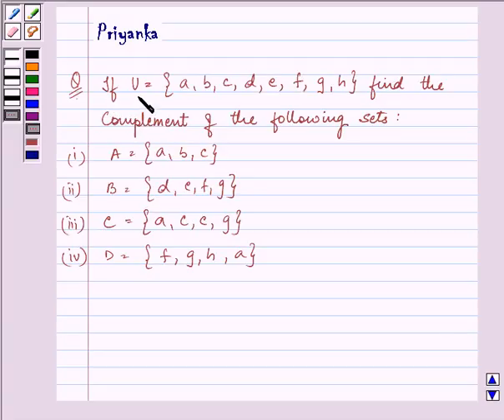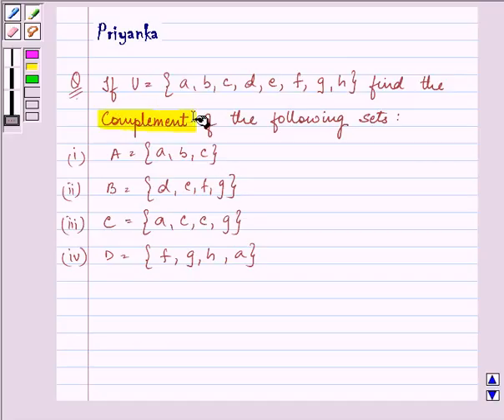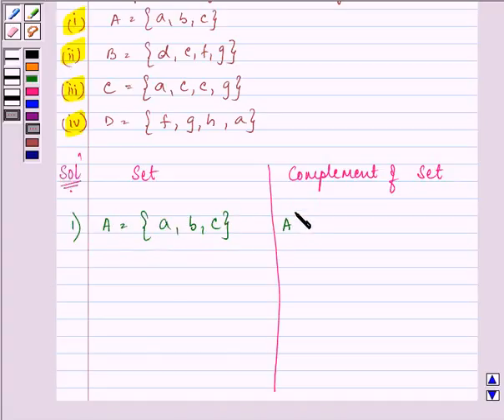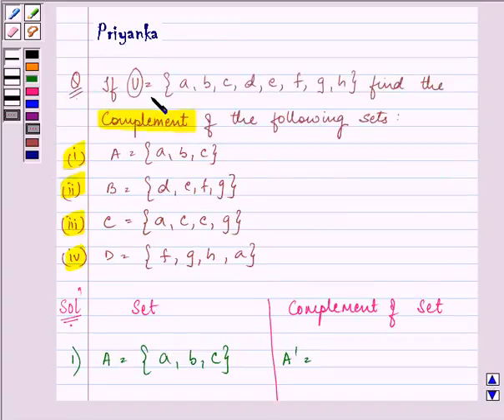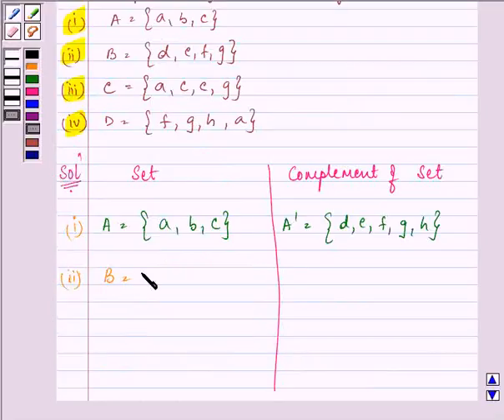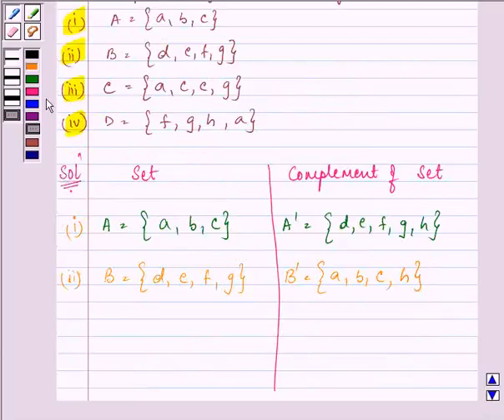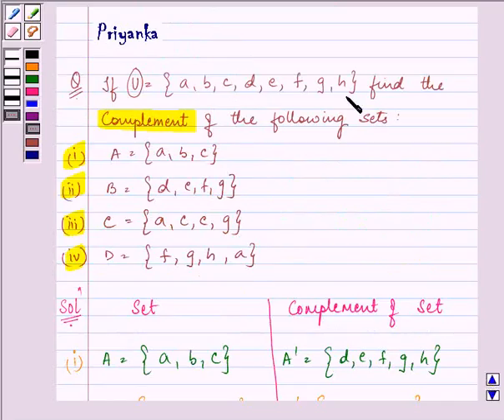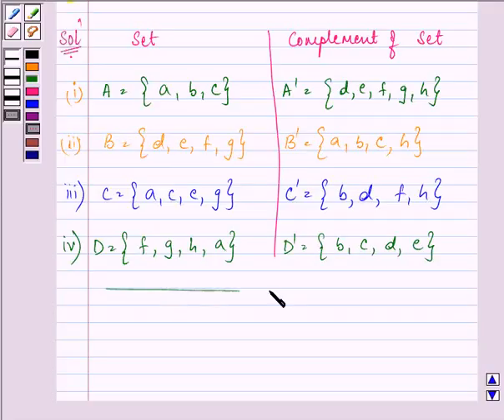Maths XI NCERT 1 1 5 2